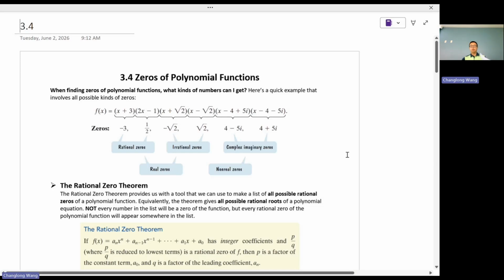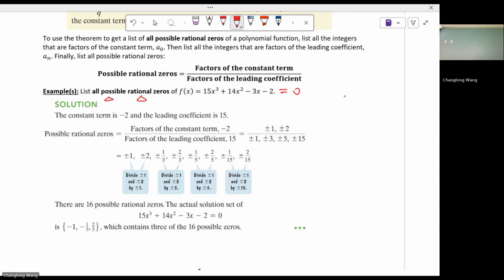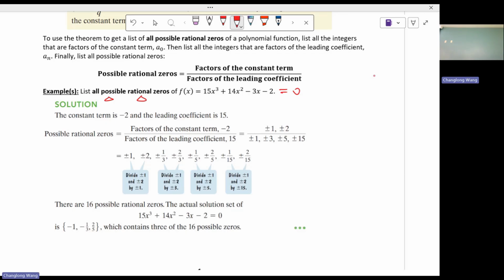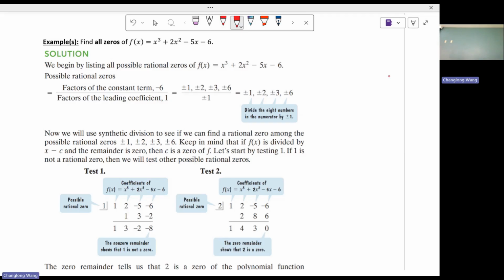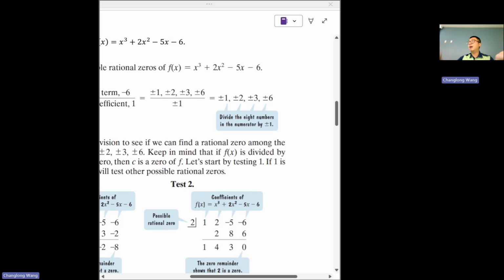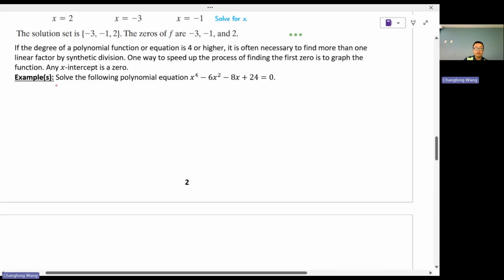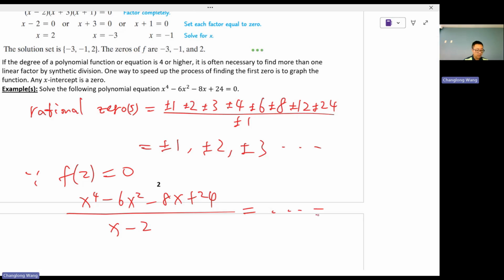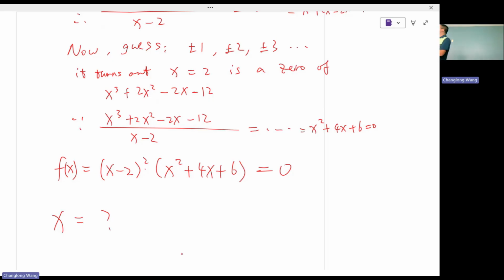MAC1140 Precalculus – Section 3.4 Zeros of Polynomial Functions | June 3, 2026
In this lesson, we learn how to find and analyze the zeros of polynomial functions using algebraic techniques and polynomial theorems. Topics include: types of polynomial zeros, Rational Zero Theorem, testing possible rational zeros using synthetic division, factoring higher-degree polynomials,
solving polynomial equations completely. Examples are solved step-by-step with an emphasis on problem-solving strategies, exam preparation, efficient root-finding techniques, and avoiding common mistakes.